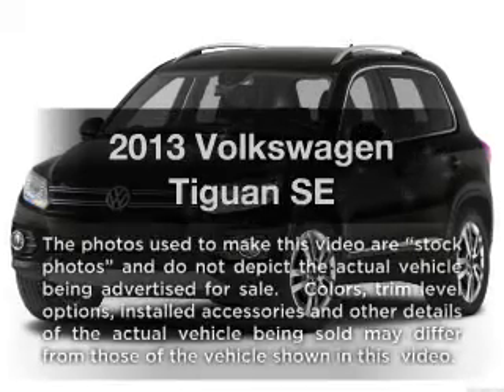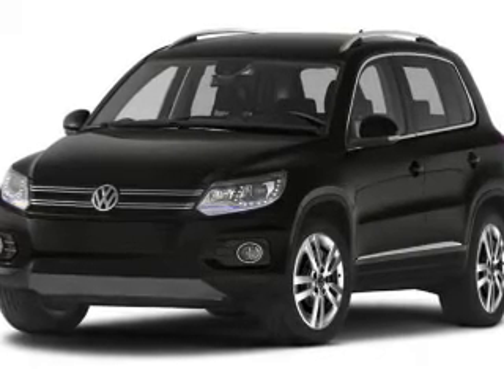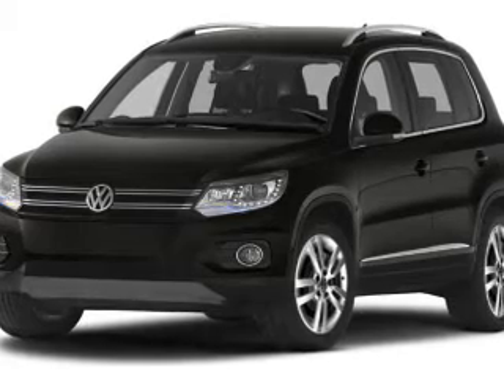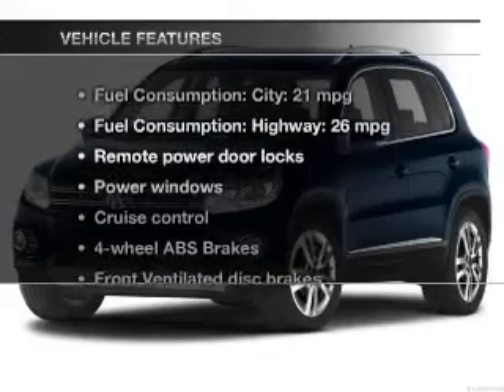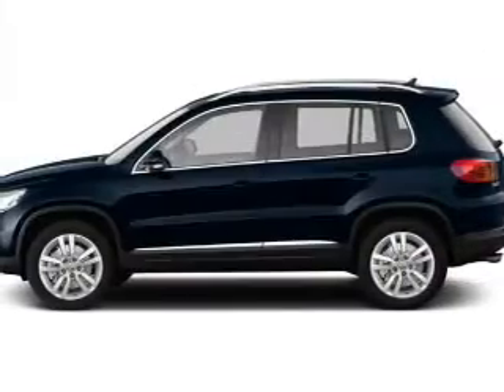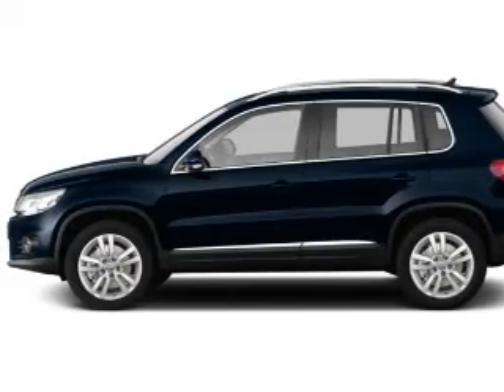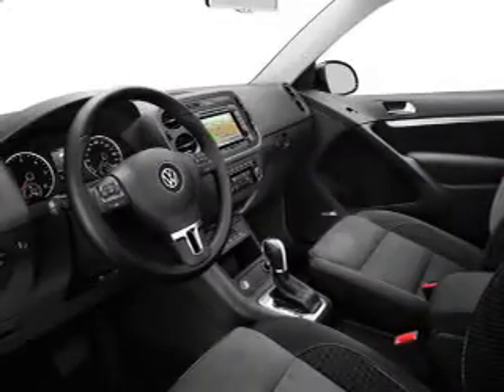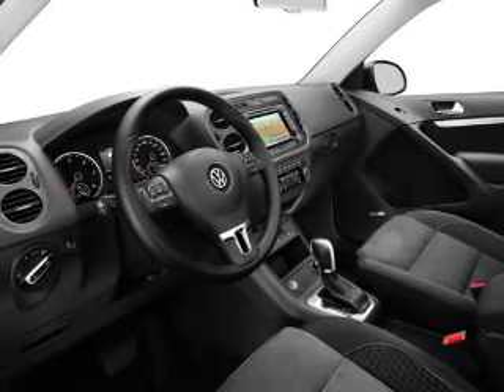2013 Volkswagen Tiguan - Ontario CA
Year: 2013
Make: Volkswagen
Model: Tiguan
Trim: SE
Engine: 2.0 liter inline 4 cylinder 16 valve
Transmission: 6-Speed Automatic
Color: Deep Black Metallic
Mileage: 15
Address:
701 S Katering